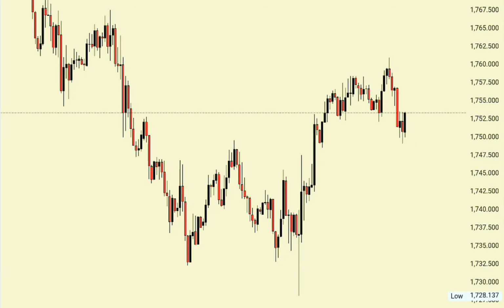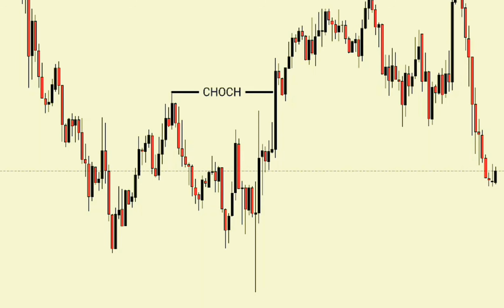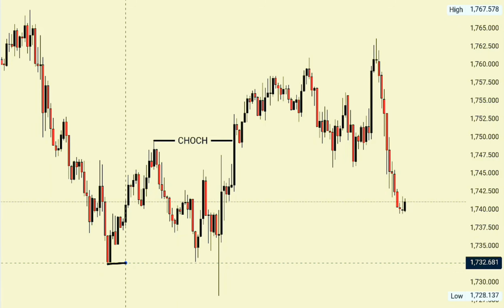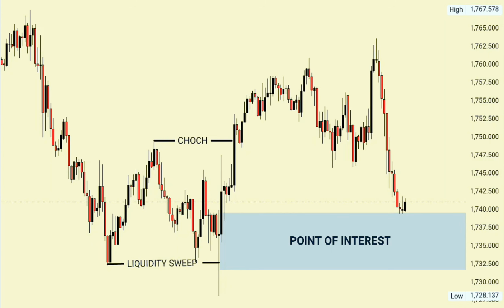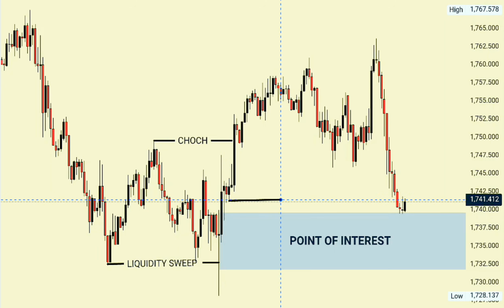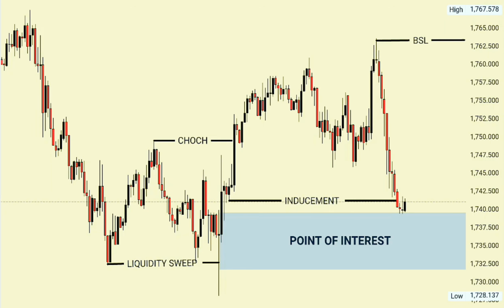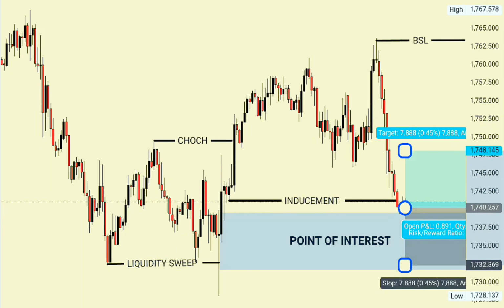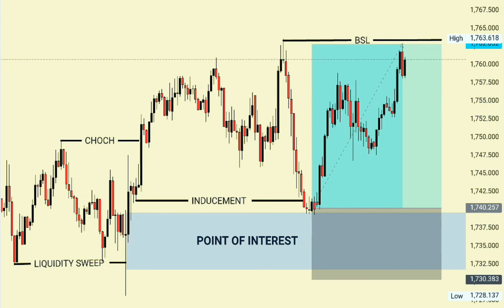📈SMC EXPLAINED WITH SIMPLE STRATEGY 📉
The market doesn’t move randomly — it moves because of liquidity and structure.
In this video, I break down price action step by step using real chart behavior, not indicators or predictions.
This content is created for traders who want clarity, patience, and a structured approach to the market.
Watch till the end to understand how professional traders wait for confirmation instead of chasing entries.
If you’re serious about improving your trading psychology and execution, this channel is for you.
📈 Learn. Observe. Execute with discipline.